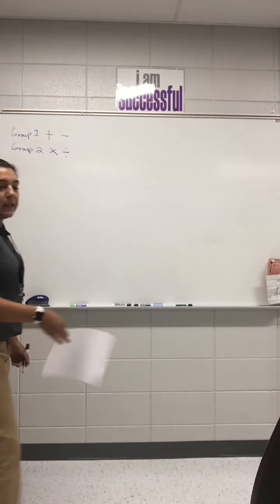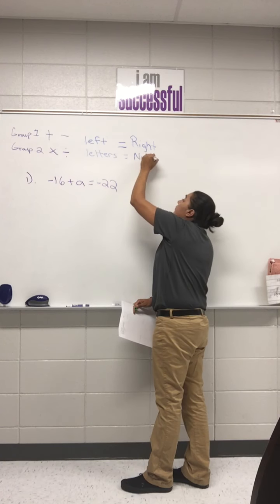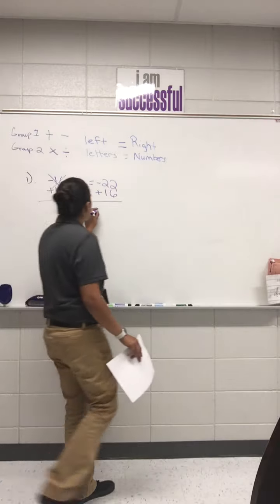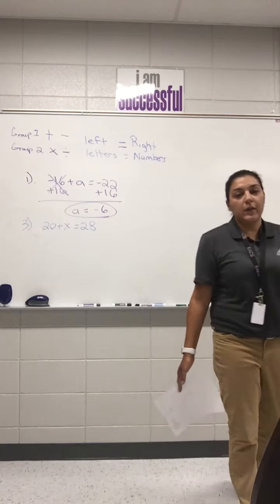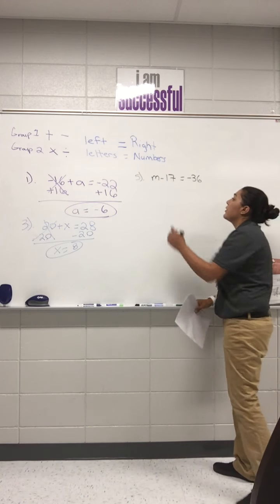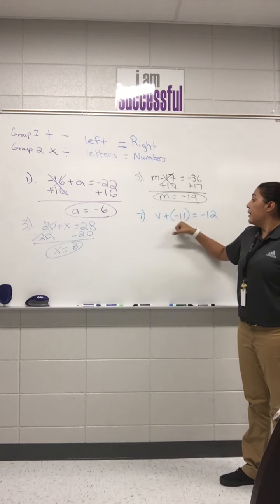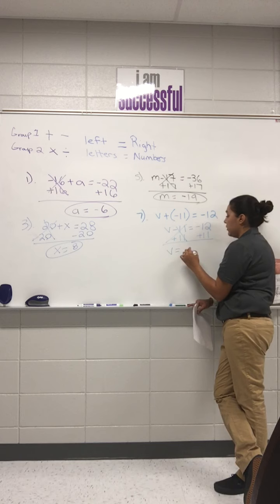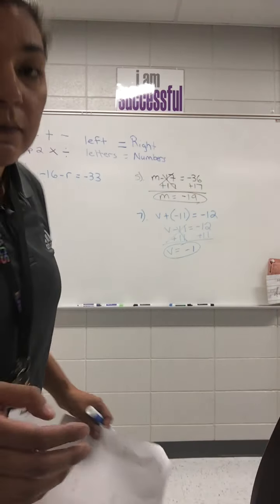Solving 1 step equations day 1 video part 1